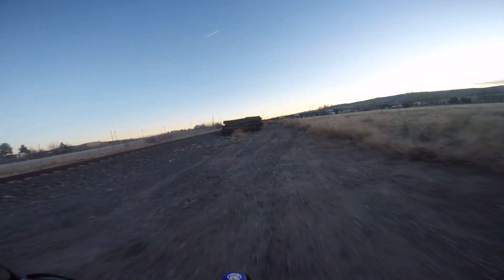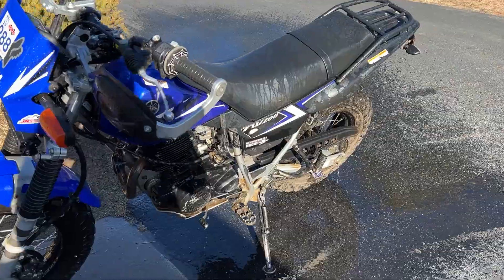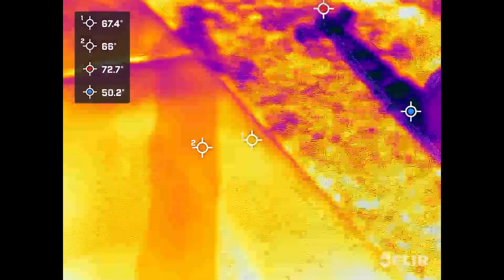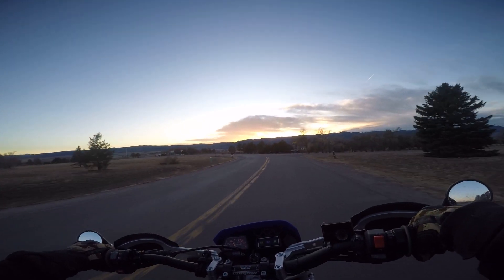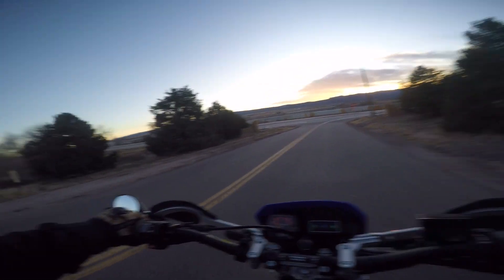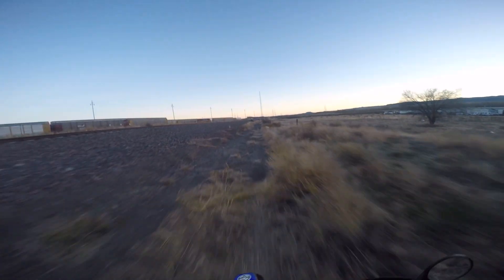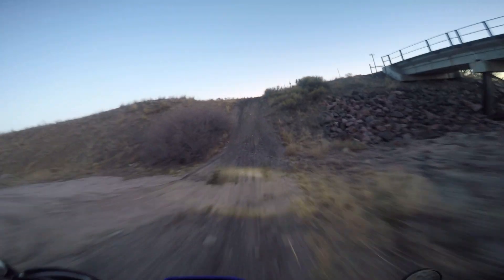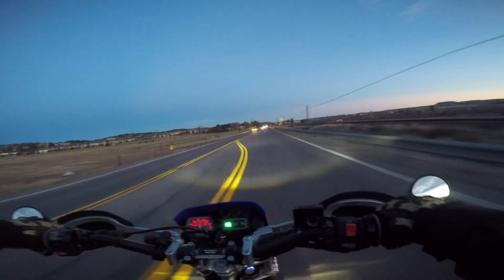Looking at an Air Cooled Engine With Thermal Imaging | Almost getting in trouble on a TW200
How hot should a TW200 engine get? It turns out Air cooled engines run much hotter than water-cooled engines and that makes sense. Instead of measuring the temperature of each part of the engine, we can use a Thermal imaging camera to easily see the hottest parts and what temperature all the parts are at. I cold start the TW200 engine and let it warm up. we take a look at the temps before riding. I go on an unplanned extended ride. and find the best place I know of to do some off-road riding without heading up to the mountains where there is snow everywhere. I run into a ranger and nearly get into some trouble. I head back home to take another look at the TW200 engine with the thermal imaging camera. I also share some updates on the van build.

Find my Thermal imaging camera below (FLIR ONE PRO):
IOS (paid link)
Android (paid link)

If you want to send me mail:
TDubsKid